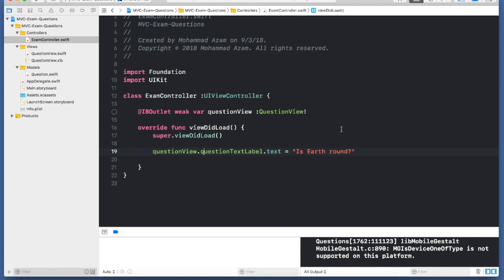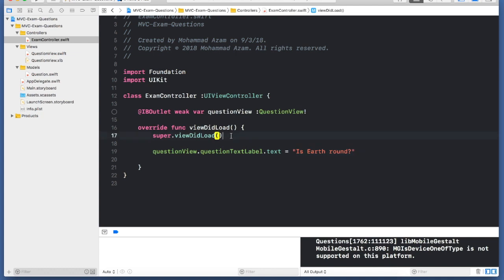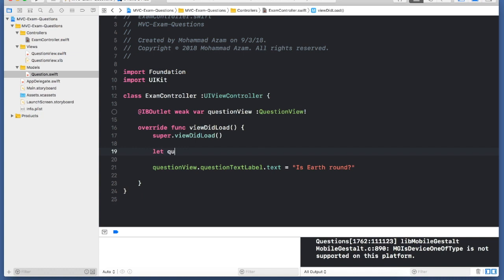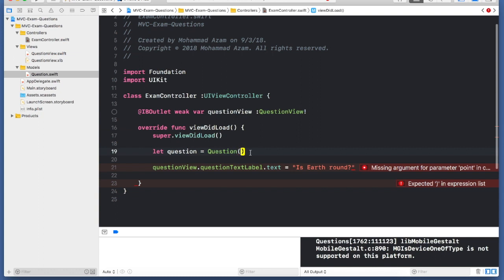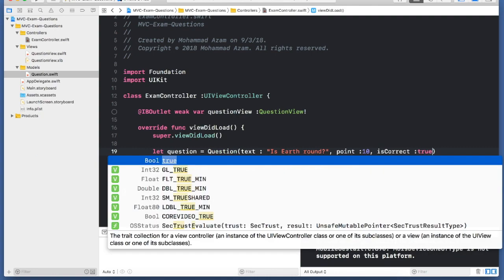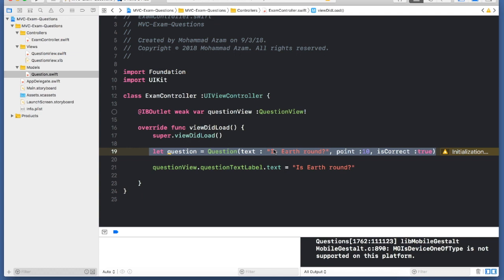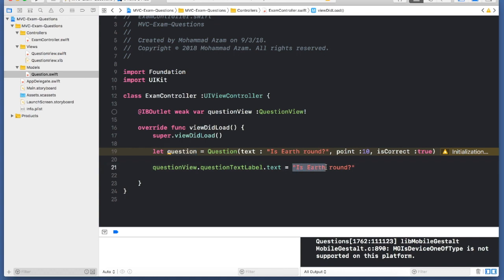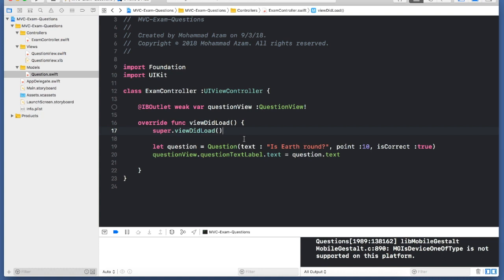#120 Populating Views Using Models Part 6